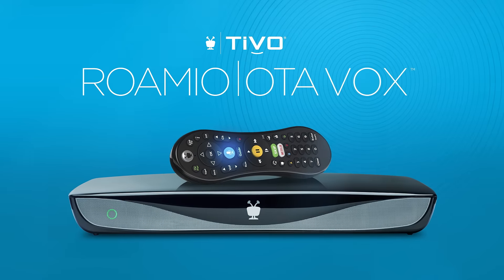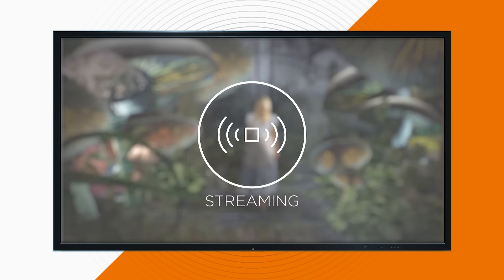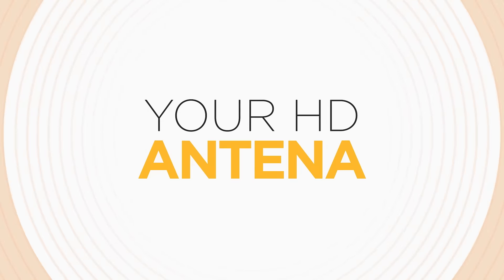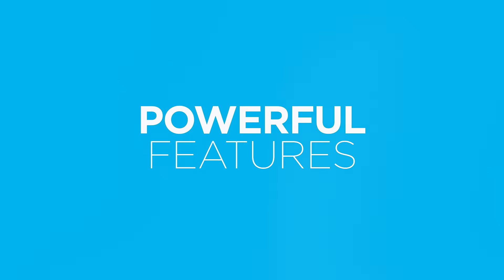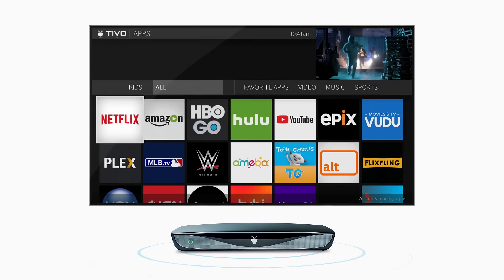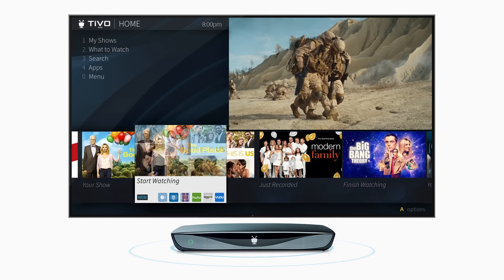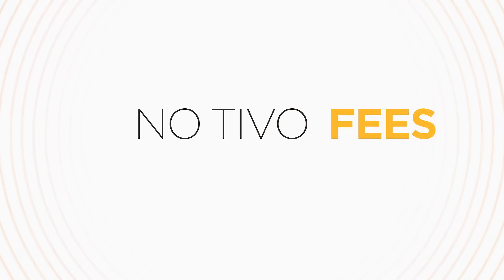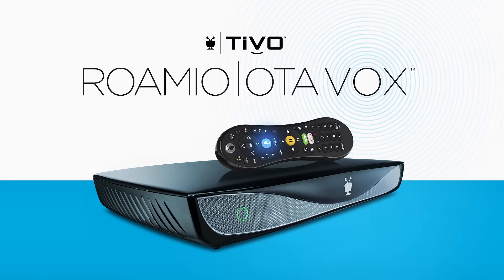TiVo Roamio OTA VOX - The Best in Class OTA DVR is Here.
The TiVo Roamio OTA VOX brings you the best in free, over-the-air TV with the voice-controlled, on-screen experience only TiVo and the TiVo VOX Remote™ can offer. The Roamio OTA VOX works with any HD-capable TV antenna, records approximately 150 hours of HDTV programming and, best of all, there are no monthly fees. Pay once and get high-quality, over-the-air TV for free.

The Roamio OTA VOX is the one box you need that integrates live, recorded and streaming TV. Catch live, over-the-air programming, like primetime comedies and dramas, the big award shows, sports, local news and more, all for free – or record them and watch when you choose. And you can launch your favorite streaming app, like Netflix, Amazon Video, Hulu, YouTube or many more, without switching inputs or juggling remotes. With the Roamio OTA VOX, we’ve made freedom easy.